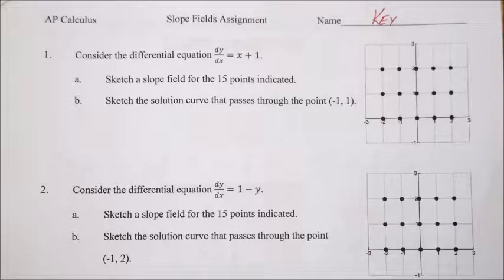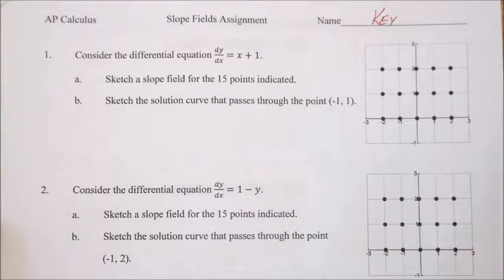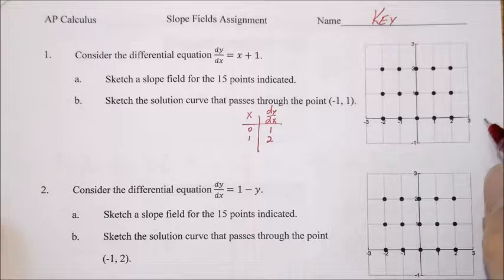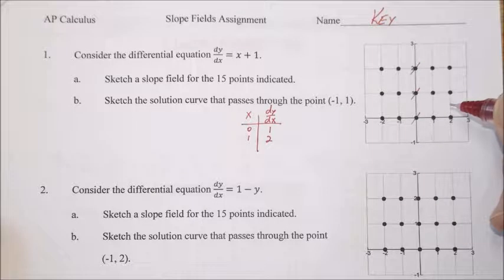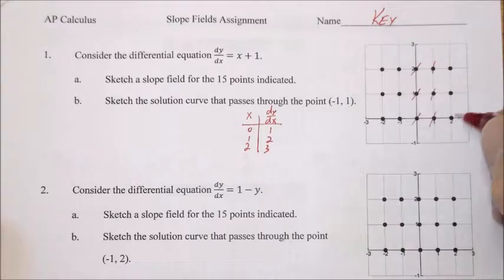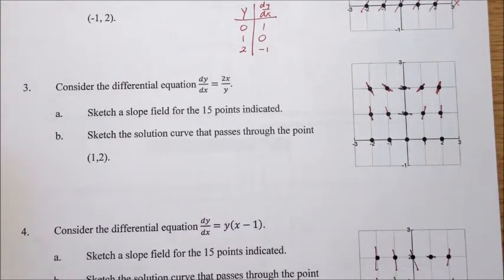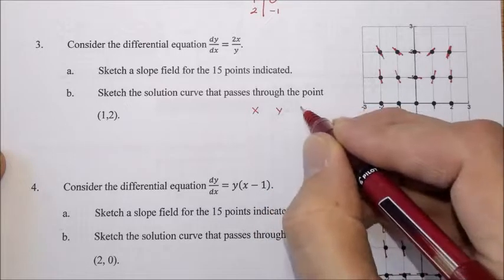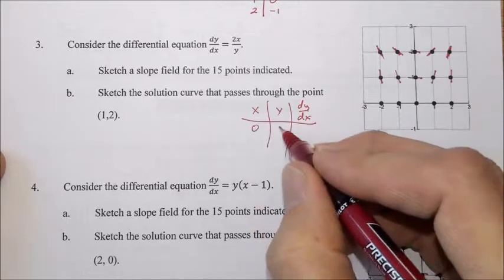Slope Fields Assignment Page 1